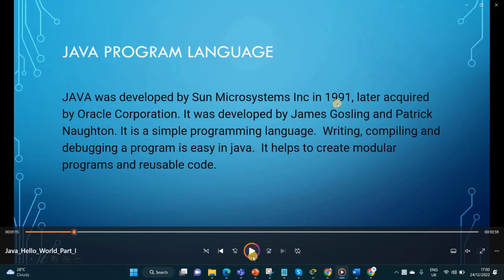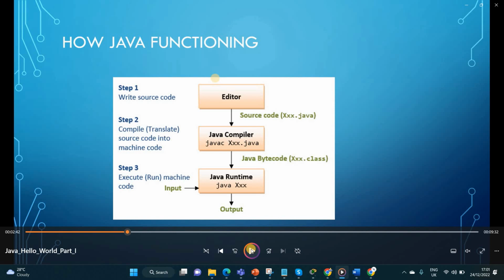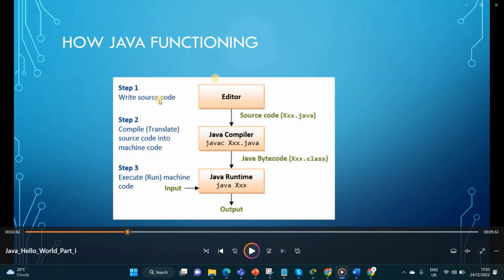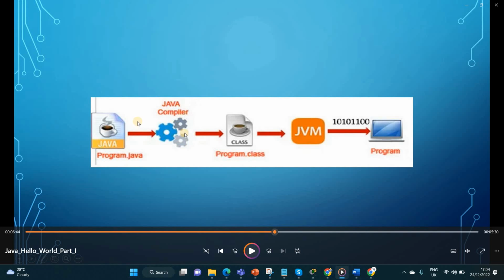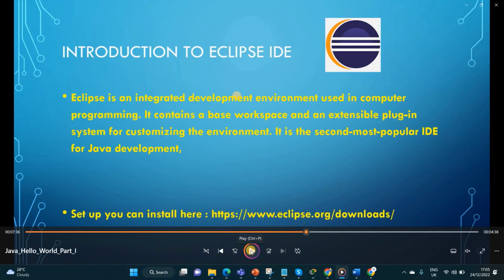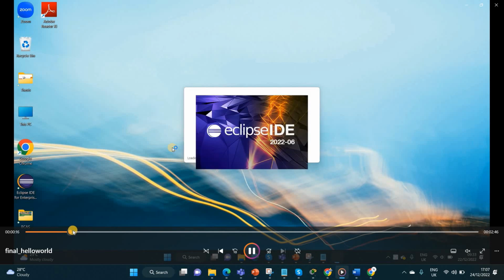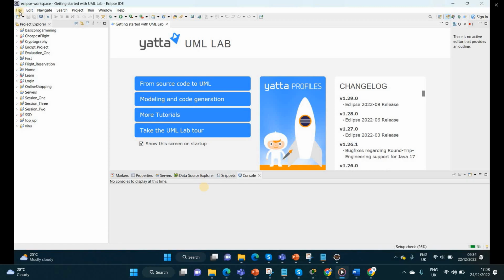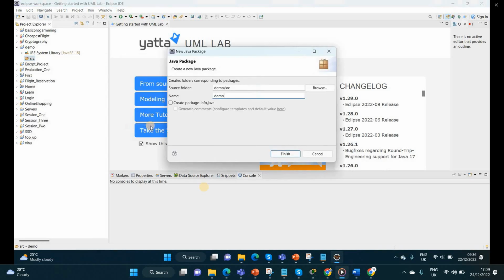Print the Hello World in java | English | Episode - 2 | Nixsala Nadesan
viewer will understand how to run the first java project in eclipse using hello world.